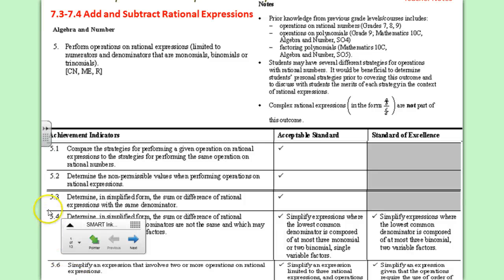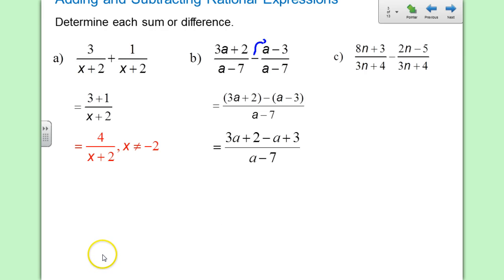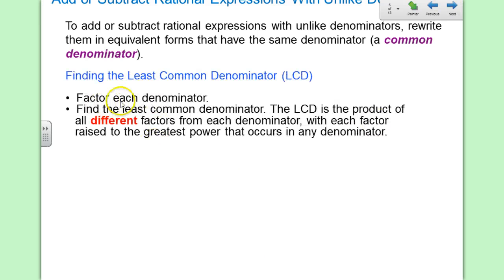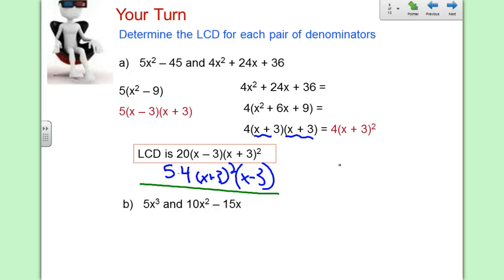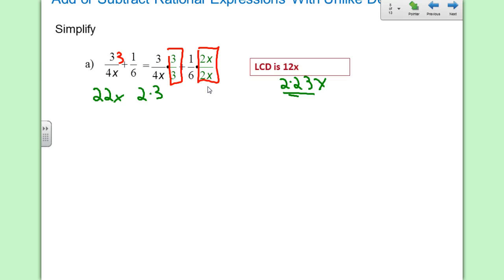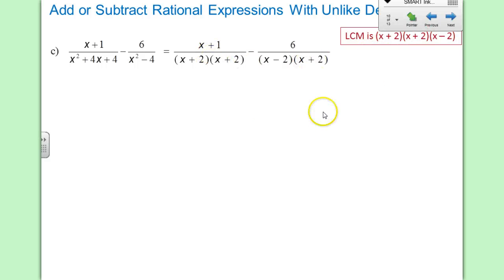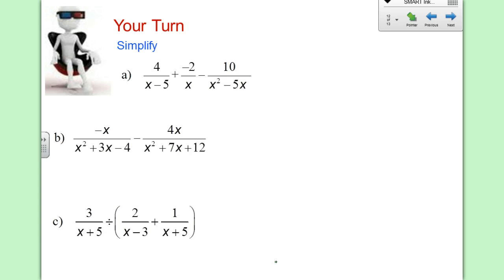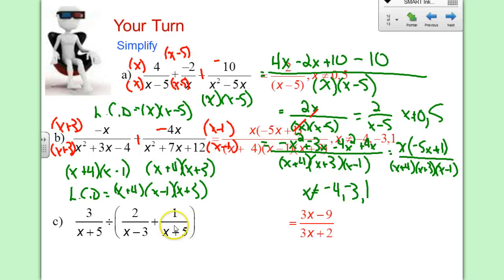20-1 7.3-7.4 Rational Expressions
+ and - Rational Expressions